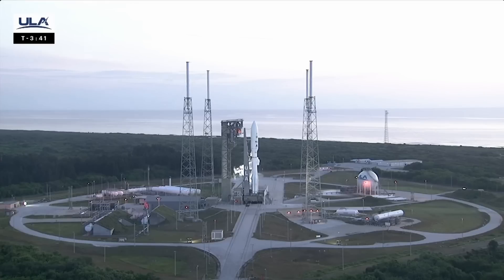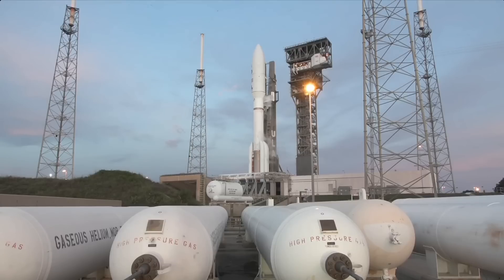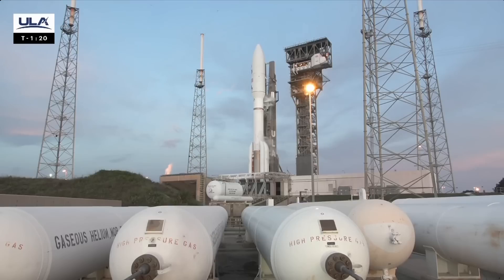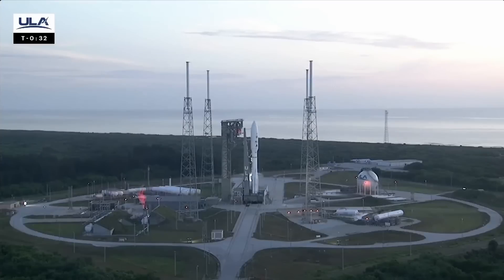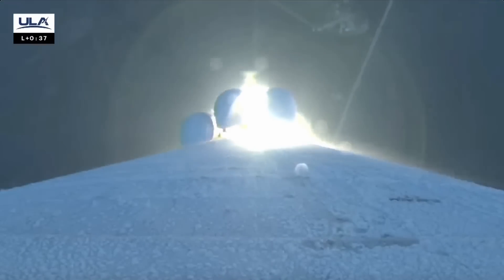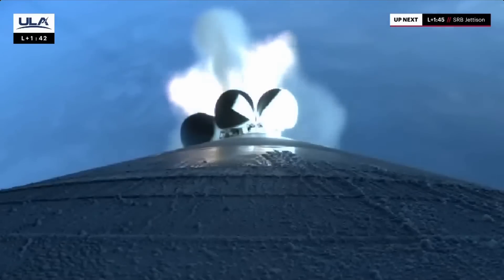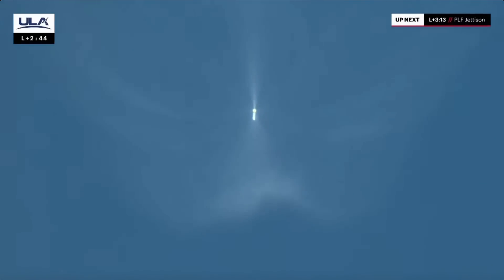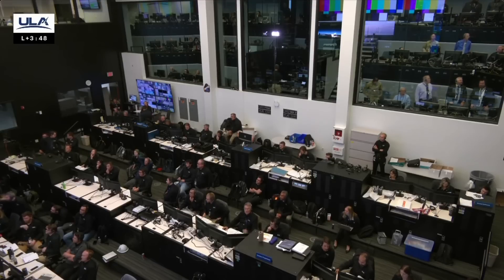Blastoff! Atlas V rocket launches classified USSF-51 Space Force mission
A United Lauch Alliance Atlas V rocket launched USSF-51 mission for the US Space Force from Florida's Cape Canaveral Space Force Station on July 30, 2024.

It was the final national security mission to launch atop an Atlas V rocket.